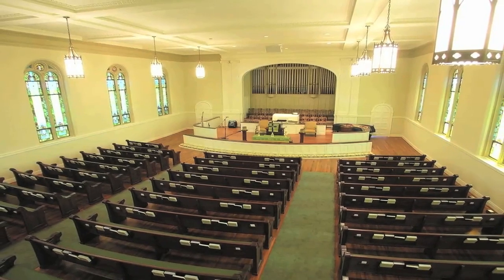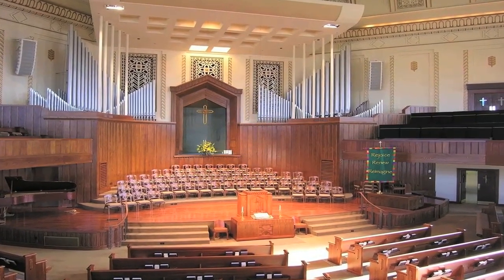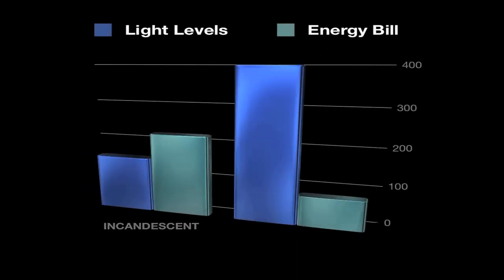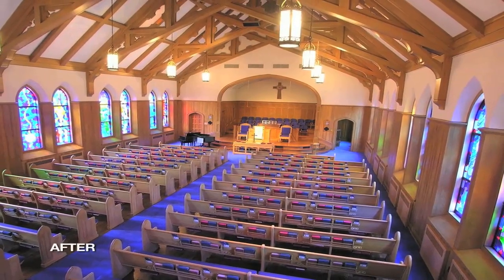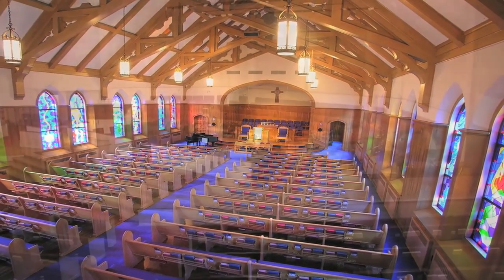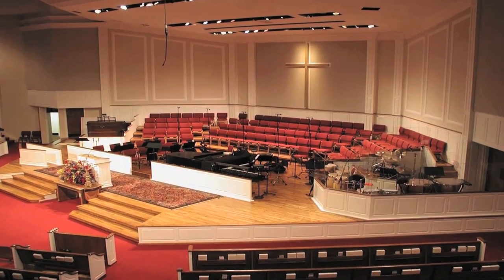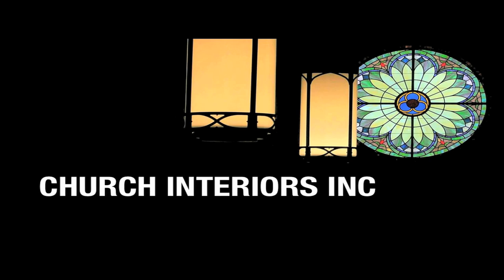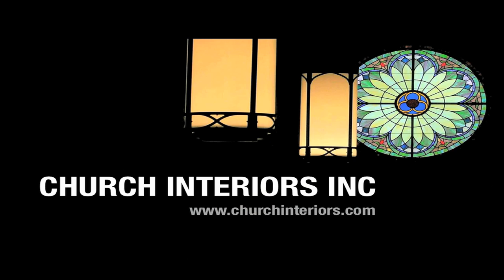Church Interiors Church Lighting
• Increase lighting capacity 4 times the amount without increasing wattage
• Fluorescent lamps 16,000 hours = 10 years between lamp replacement
• Dimmable fluorescent ballasts and lamps for pendant fixtures
• Energy savings, maintenance savings, rewiring savings
• No costly rewiring
• Preserve sanctuary's historical integrity during renovations, restoration, or remodeling